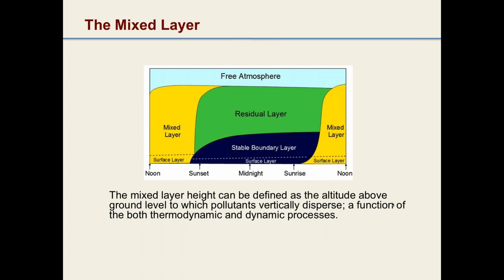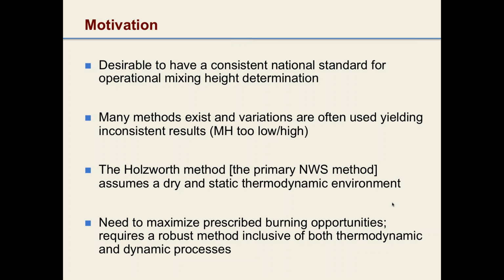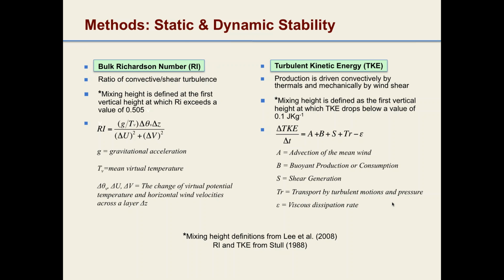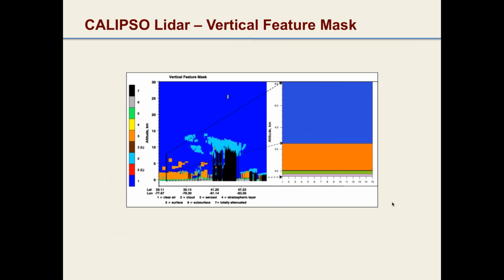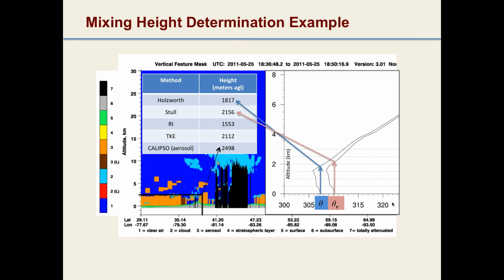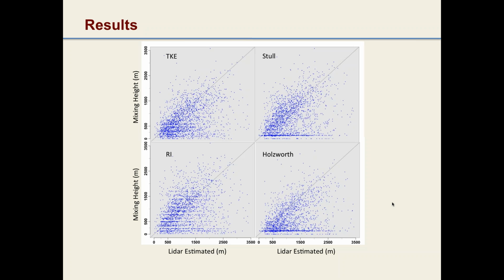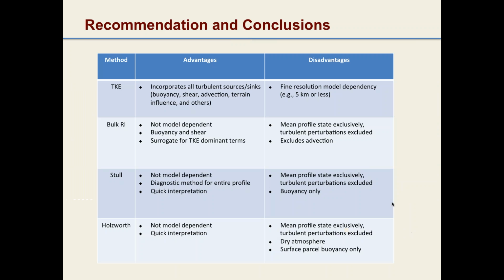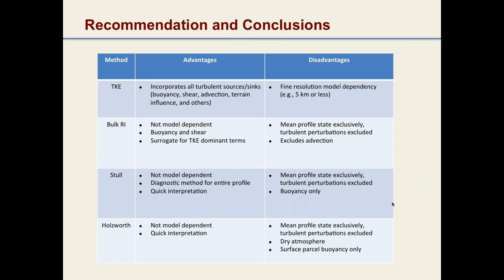2015 09 15 12 01 Fire on the 5s - Mixing Height Calculations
Matt Fearon discusses Mixing Height Calculations.